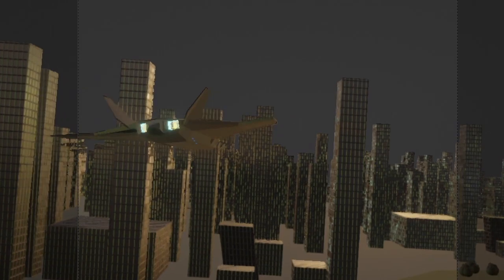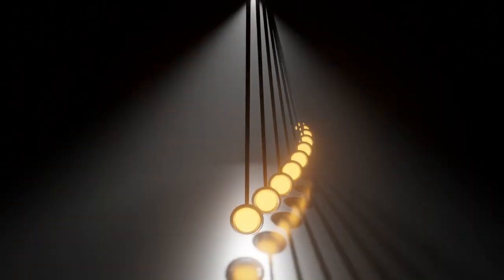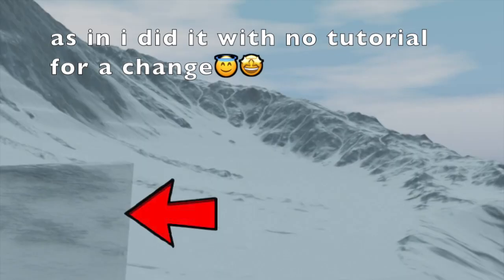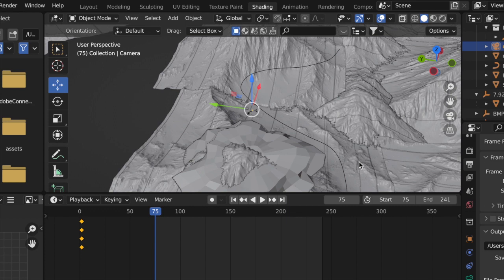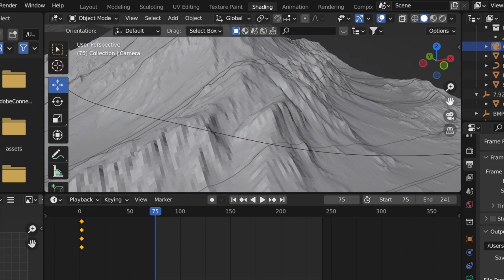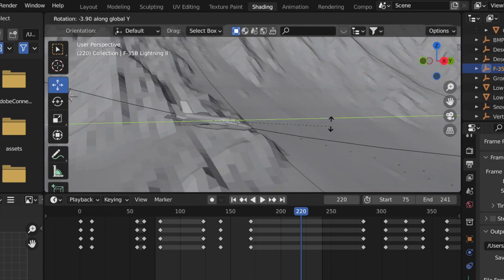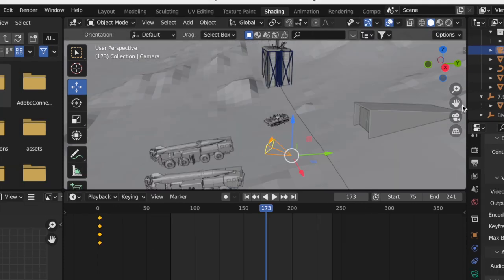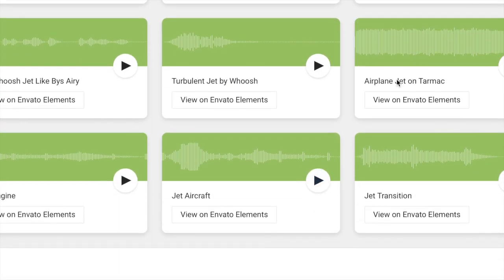redoing my first jet animation👍